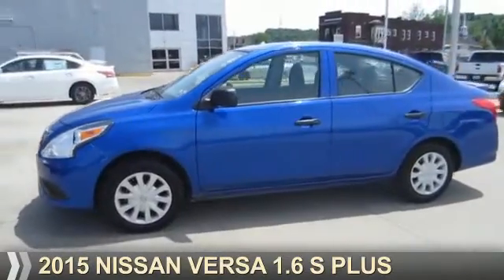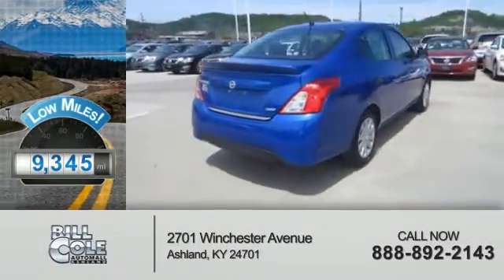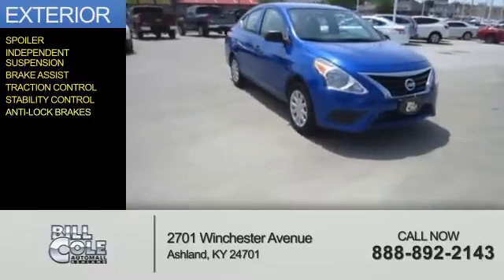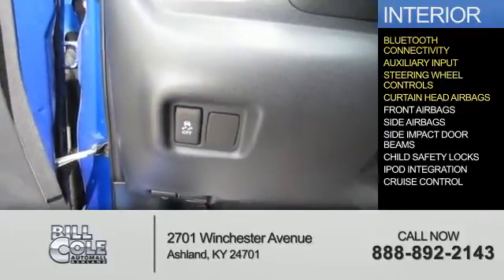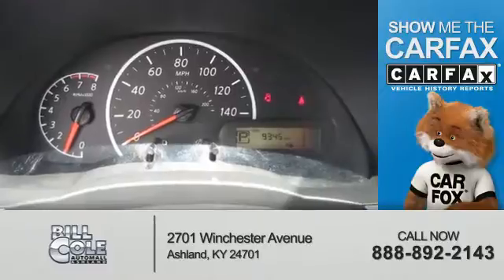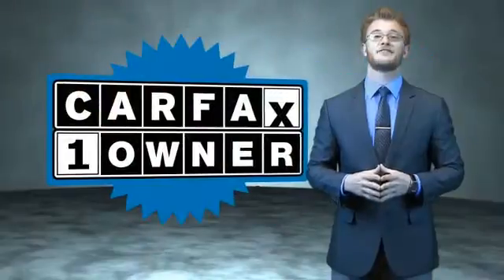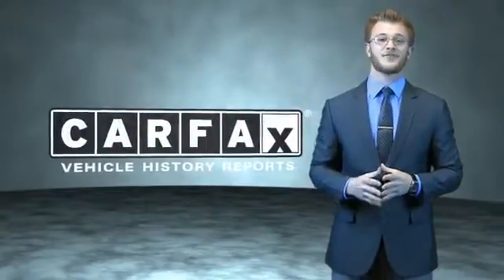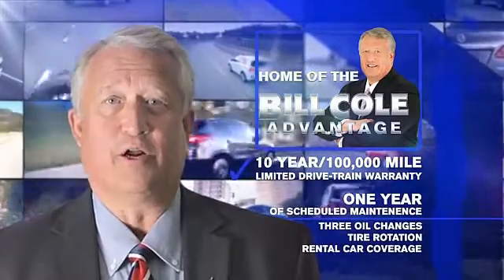2015 Nissan Versa BN2990A - Ashland KY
Year: 2015
Make: Nissan
Model: Versa
Trim: 1.6 S Plus
Engine: 1.6 liter 4 cylinder FWD
Transmission: CVT
Color:
Mileage: 9345
Address:
VIN:3N1CN7AP6FL800318